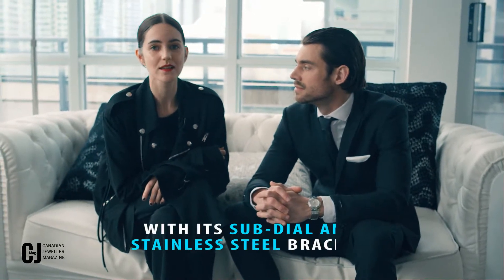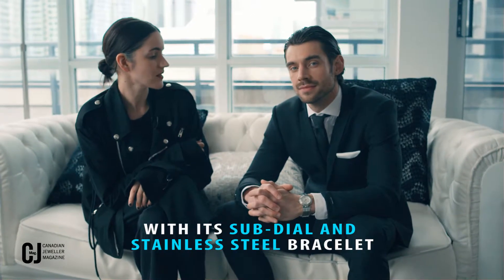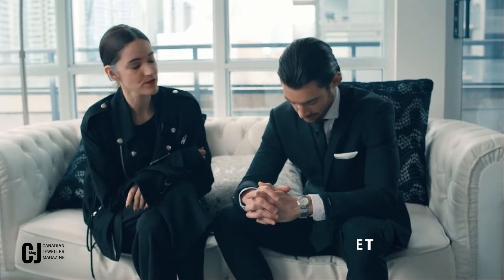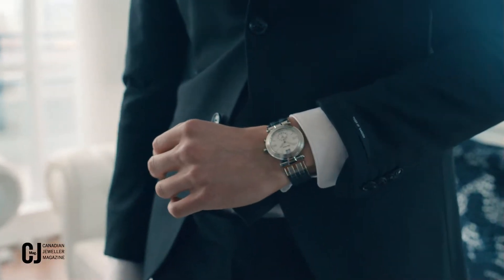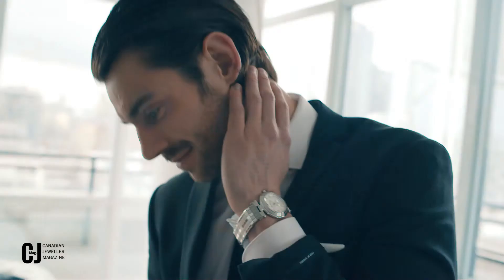Pierre Laurent's Classic Collection is clean-cut and sophisticated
Stylist Joelle Litt talks Pierre Laurent's classic collection, and how she styled one of its timeless models.

With an emphasis on clean lines and sophistication, the Classic Collection is enhanced by sparkling diamonds, ethereal mother of pearl, and roman numerals. The Classic Collection epitomizes a time when tradition and quality joined together to create a design that is effortless, eternal, and stylish.